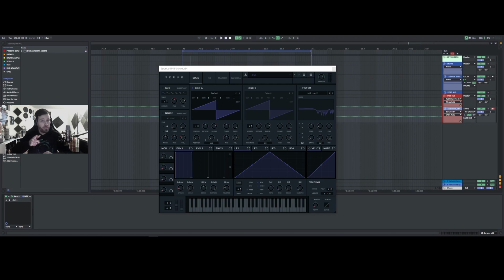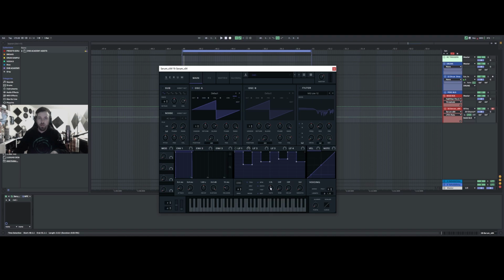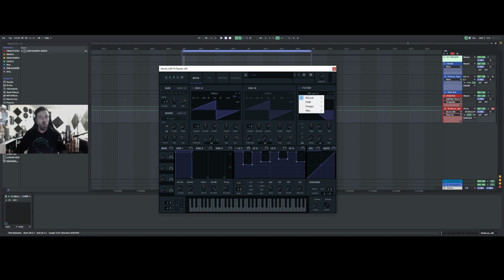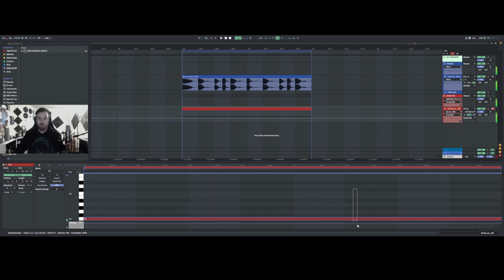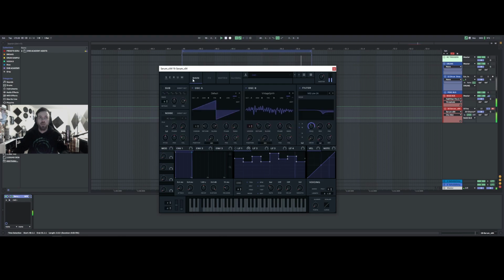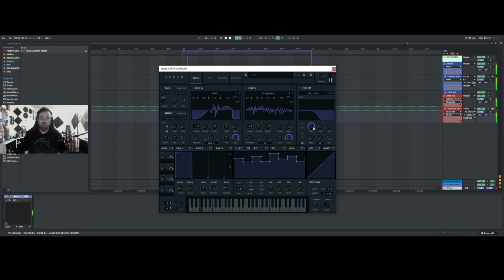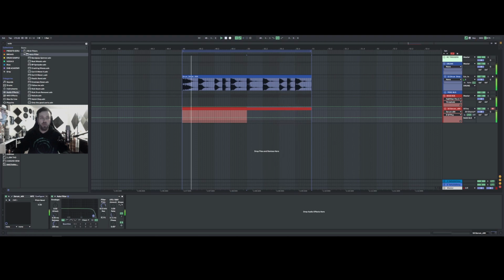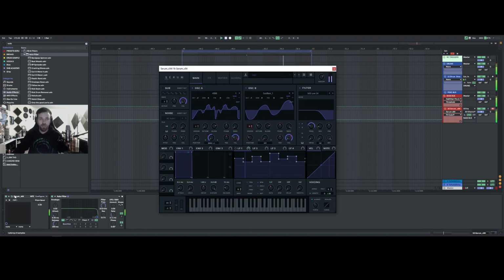Making Crazy Catchy Arpeggios - NEUROFUNK WITH SERUM | DNB Academy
Learn how to make catchy arpeggios for neurofunk using Serum in this Drum & Bass sound design tutorial.

Related written guide: How to Make Neuro Basses Like Noisia in Vital